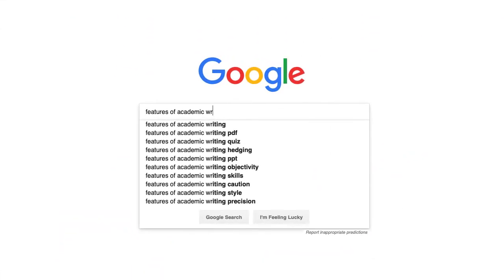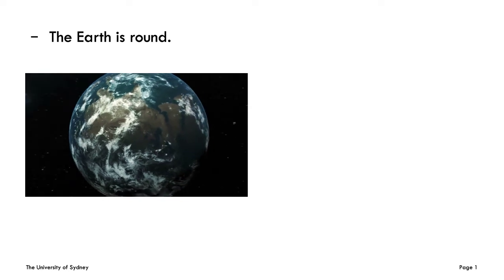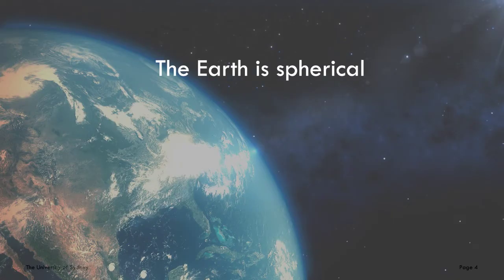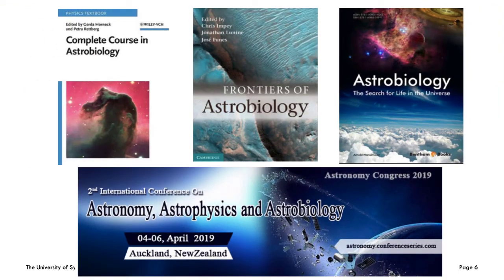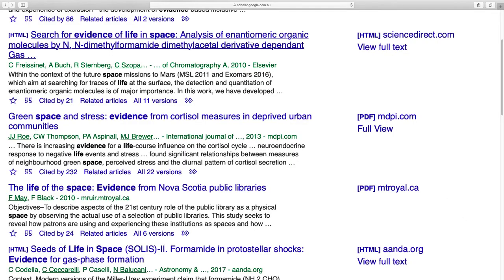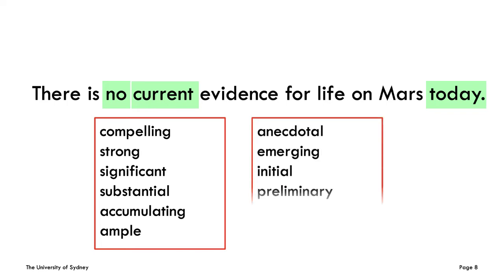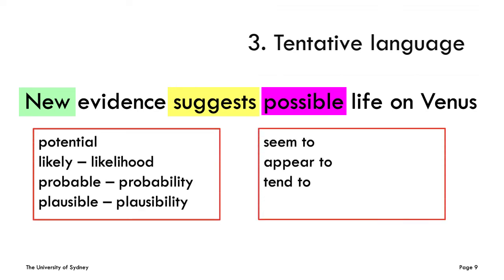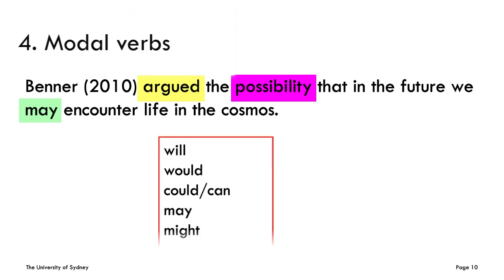objectivity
This video explains what it means to be objective in academic writing and some of the language strategies you can use to adjust your claims to the available evidence.